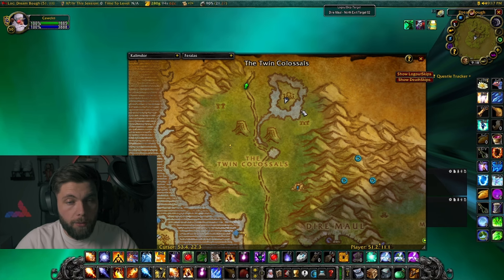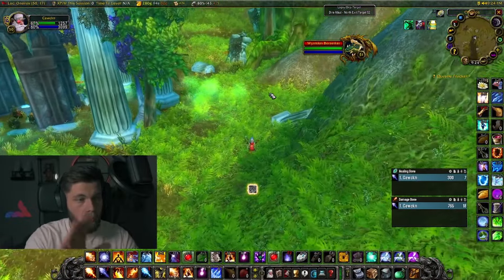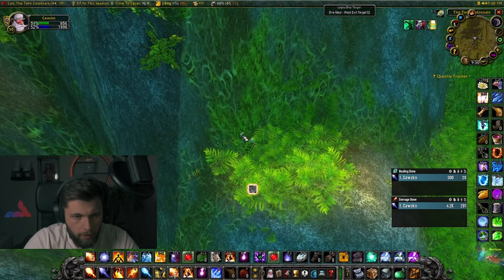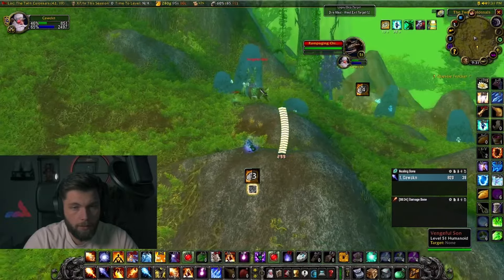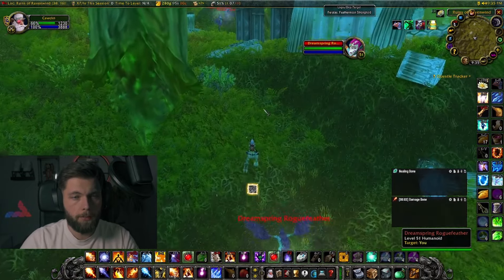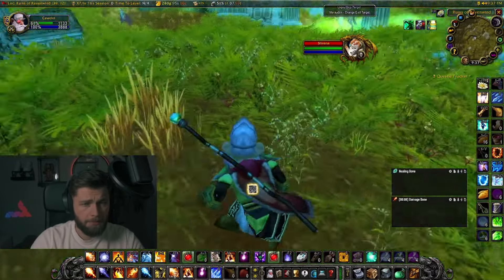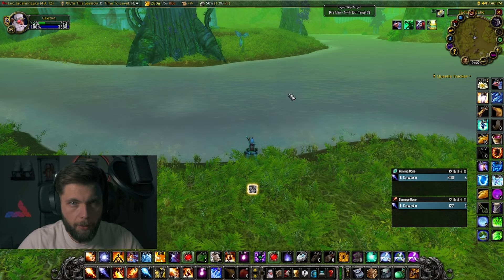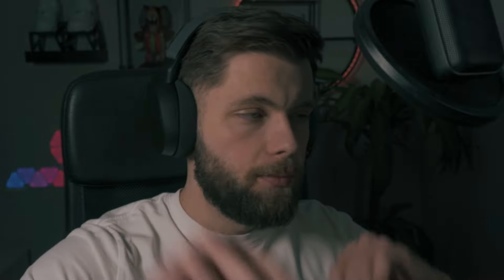MOST Efficient Route to Feralas Nightmare Incurion | Emerald Warden Rep Farm (SoD P3 Emerald Chip)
This is a guide to the feralas nightmare incursion. A quick and easy tutorial where i show all the quest objectives and show you how to do it as efficient as possible! Also You Get Nice Emerald Warden Rep Farm